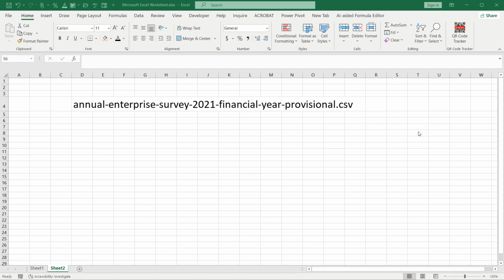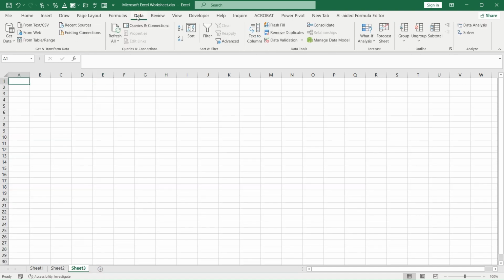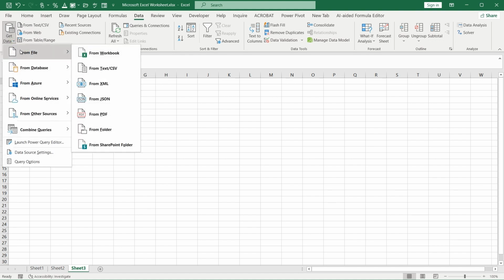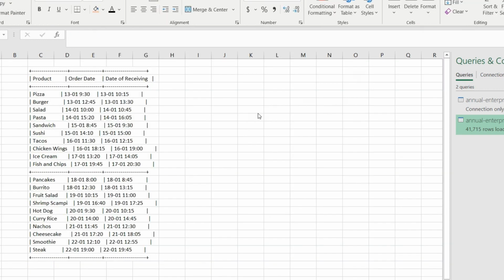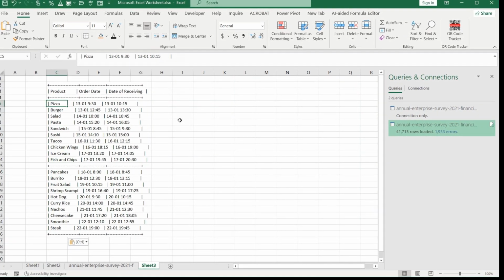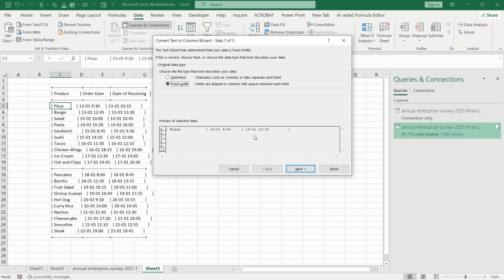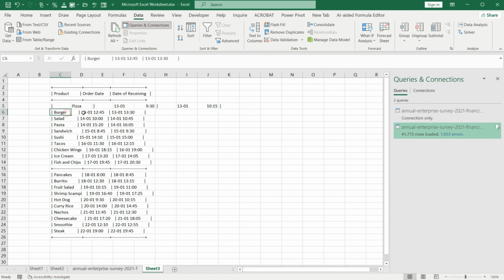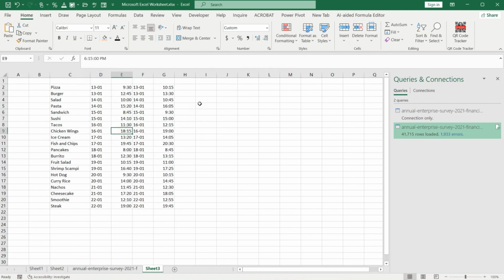How to Import .CSV files to Excel?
⏱️Timestamps⏱️
0:00 Intro
0:54 Required Tab
1:15 Uploading
2:09 Transforming other data